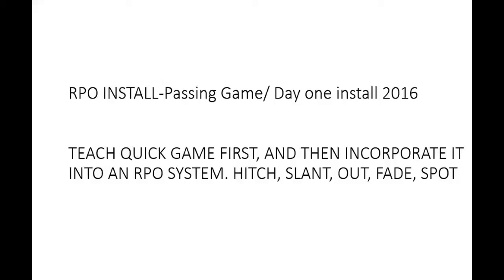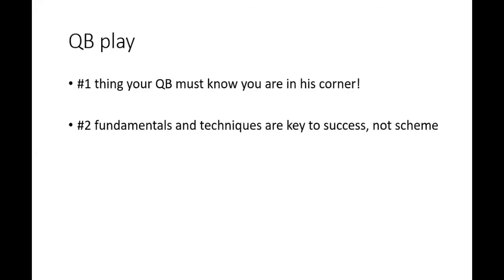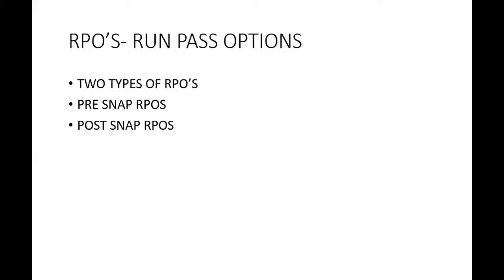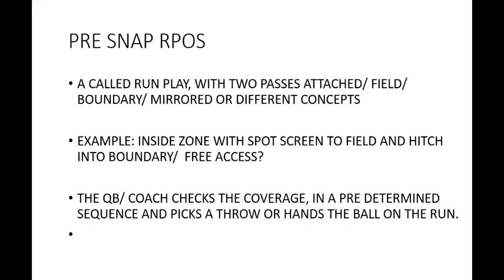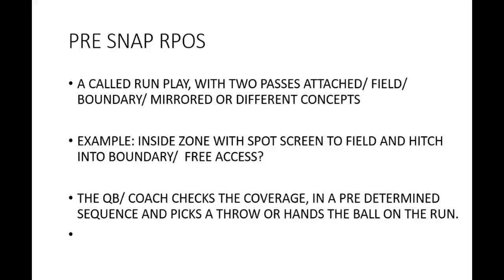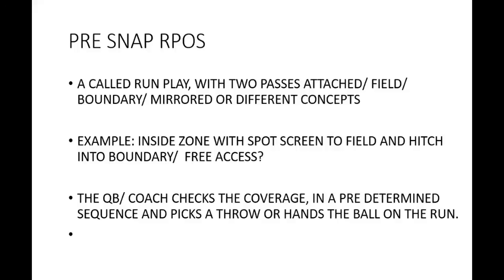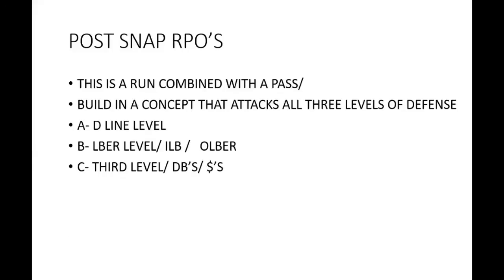New Trends In No Huddle Football: The RPO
Keep Defenses On Their Heels With The RPO

You've seen teams everywhere run them. Maybe you've even got a team on your schedule who loves to use them.

Now it's time to put the RPO to work for you.

Coach Cooley goes through the installation of the RPO, and walks you through his thought process of how they all fit together within the scheme.